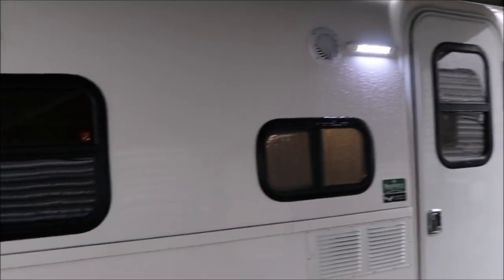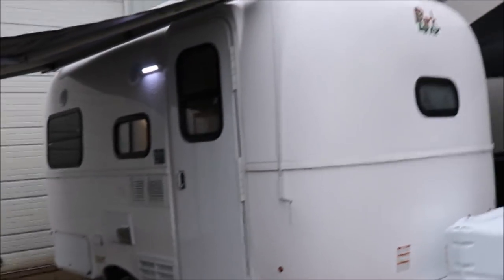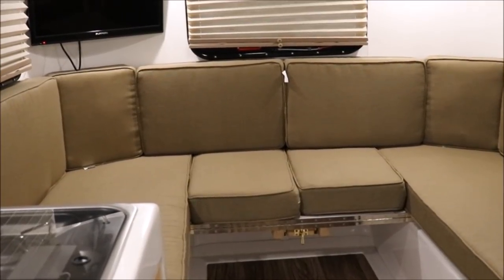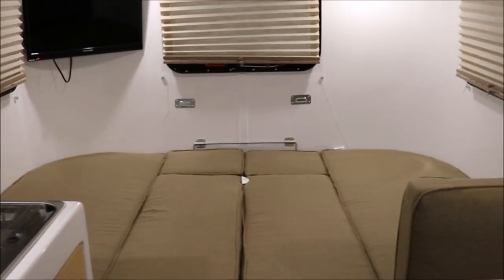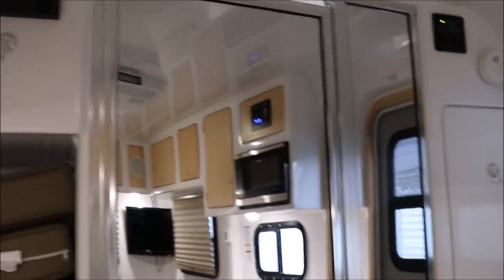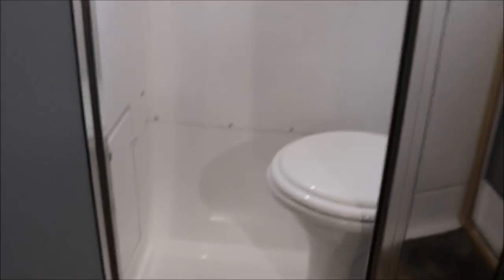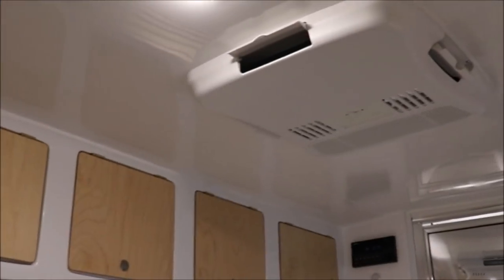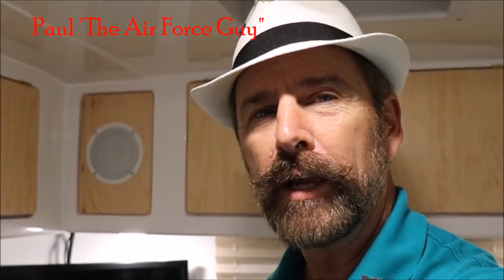Coming Soon! The Parkliner by Little Guy/Liberty Outdoors - w/Paul "The Air Force Guy"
2018 Parkliner by Little Guy Trailers of Liberty Outdoors
These Specifications may change

Specifications

Body Construction:

Two piece molded all-fiberglass body
Molded wheel wells for a sleek look and leak-proof travel
Body hangs on outside of chassis, floor hangs on inside –floor is non-structural (does not support house) & no rotten flooring down the road!
Two piece seamed entry door [like car door] has structural integrity, no warp, and insulation inside
All-steel single point pivot entry door hinges for long life –unique to Park Liner
Molded fiberglass furniture and cabinets with recessed cabinet doors
Plywood [3/4] underlayment with marine spar urethane –no warping sagging OSB!
Linoleum floors for easy cleaning and durability
Laminated table tops for easy cleaning and durability –not vinyl or fake wood on MDF
Cabinet doors are made of cabinet grade maple plywood –not press fiberboard or plastic laminated MDF

Interior Length: 12′
Interior Height: 6′ 5″
Interior Width: 6′ 10″

Real glass windows all the way around, top hinged for open in the rain [except over range and in entry door]
Sleeps Four; queen bed for two, optional bunk for two more [one without bunk], possibly more on floor
Astro-foil insulation covered with special fuzzy wall lining to keep
you warm or cool, just like in a fine boat or plane

Chassis:

Welded Rectangular Tube-steel Chassis, coated with rust inhibiting paint
3500 Lb. Rubber Torsion Axle
Electric Brakes w/automatic adjustment
Break Away Switch in case someone doesn’t connect your trailer to the car properly

Tongue Jack [Electric tongue jack available as an option]
2 BAL Leveling/stabilizing Jacks in the rear [the good kind]

Standard Hitch weight: Approx. 275 lbs.
Hitch Height to top of 2″ ball [on your car]: 18 inches
Tire Size: ST205/75R/14 on powder coated steel rims [see Options for Styled Aluminum Wheels]

Numbers:

2300 lbs. dry weight
Approximate tongue weight: 220 lbs.
Overall Height – Clearance: 8′ 9″
Overall Length: 15′
Overall width: 6′ 10″

Systems:

30 gal waste water tank, vented to the roof
15 gal fresh water tank
Electric water pump
Electric shower pump [diaphragm for no-clog –if it goes down the drain, it goes to the tank]
Stainless galley sink and stove [Optional]
45 Amp power converter w/120VAC/12VDC, breakers & fuses respectively
4 conveniently placed 120V receptacles, one outside and three inside

11109 Angleberger Road, Thurmont, Maryland